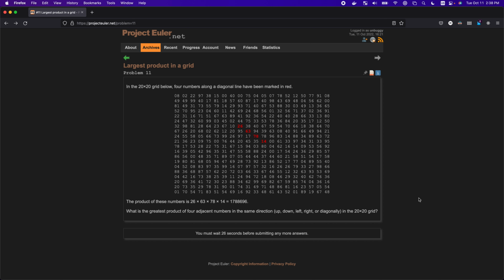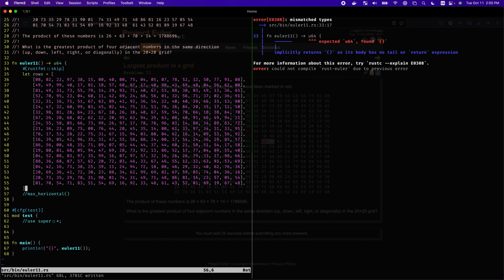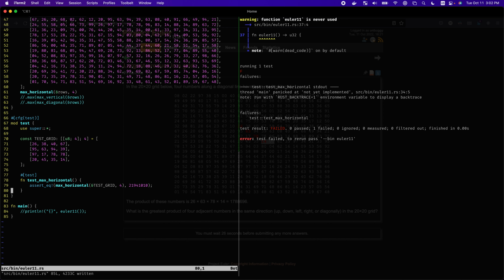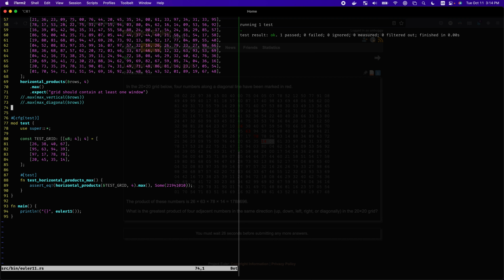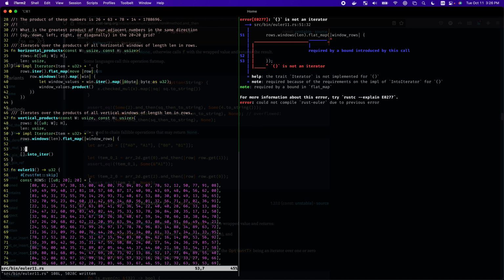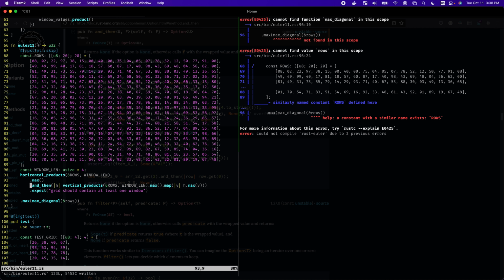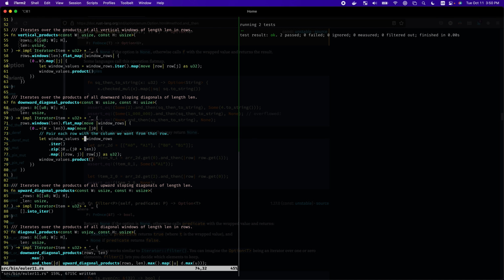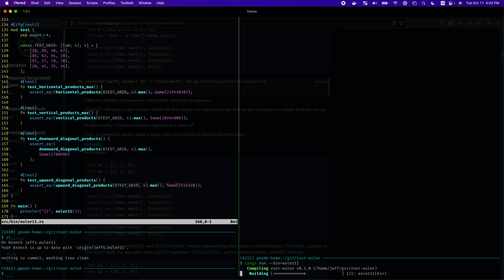Project Euler: Problem 11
Solving problem 11 from ProjectEuler.net.  Part of a playlist that starts from problem 1.